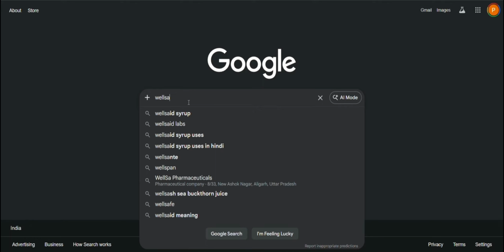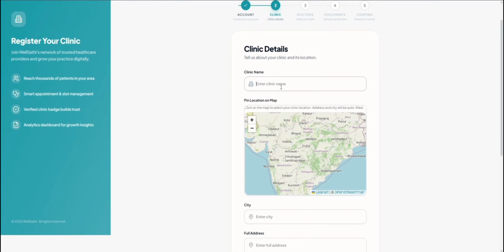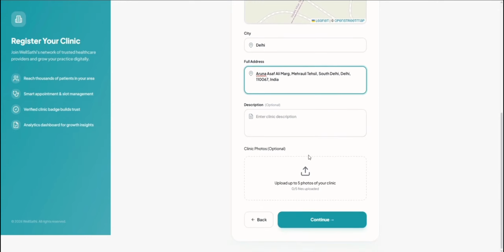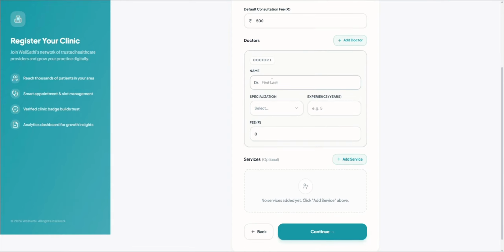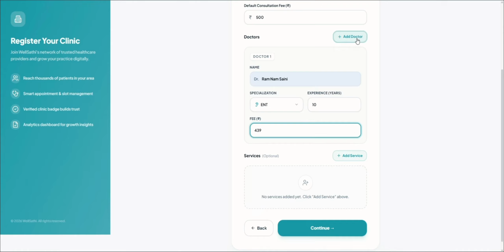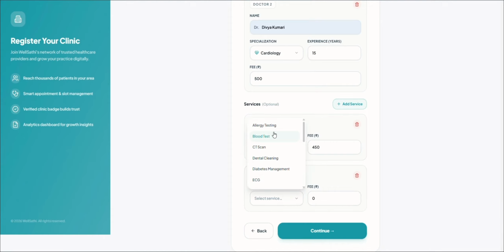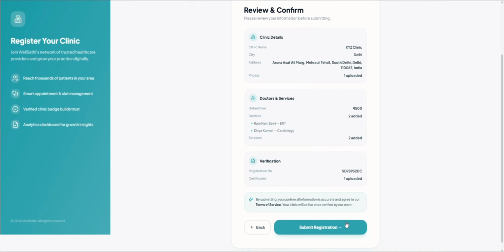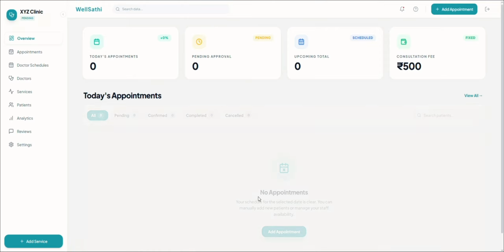How To Register Your Clinic on Wellsathi | Step-by-Step Guide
Welcome to the official Wellsathi clinic registration tutorial.

In this video, we show you how doctors and clinic owners can register their clinic on Wellsathi step by step.

What you'll learn:
• How to create a clinic profile
• How to enter clinic details
• How to complete registration
• How Wellsathi helps healthcare providers connect digitally

Wellsathi is building a smarter healthcare ecosystem by simplifying access to healthcare services and digital clinic management.

🔹 Register your clinic easily
🔹 Improve patient accessibility
🔹 Manage healthcare services efficiently